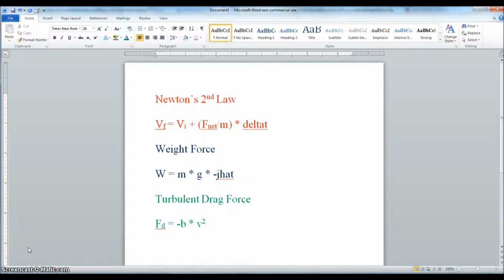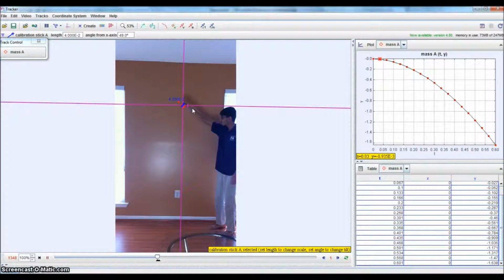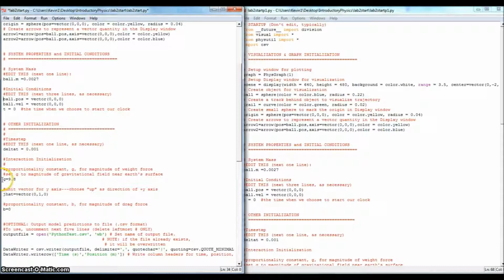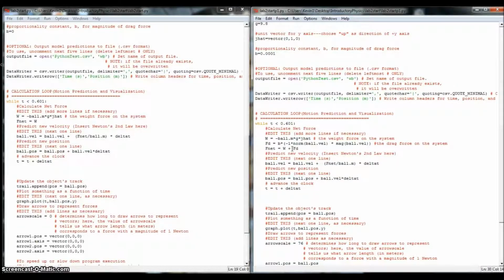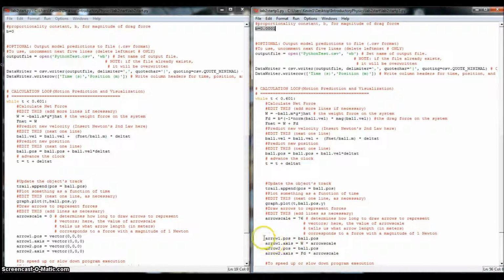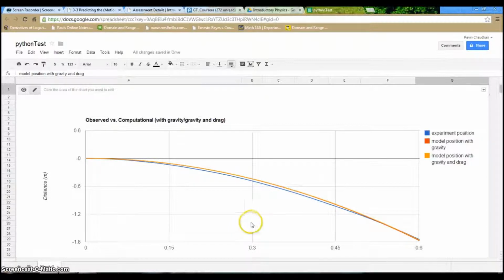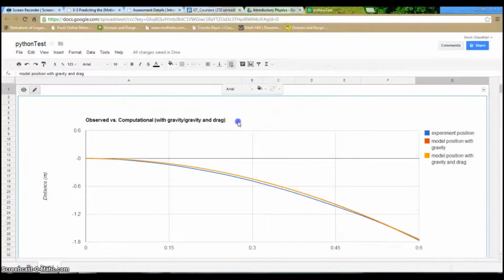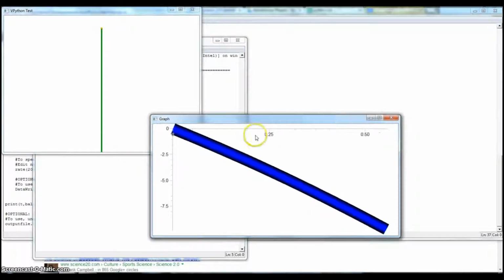Physics Lab 2